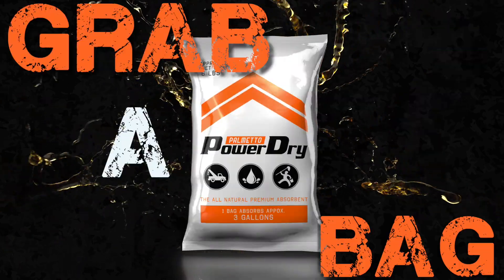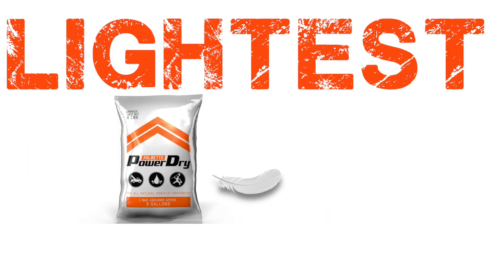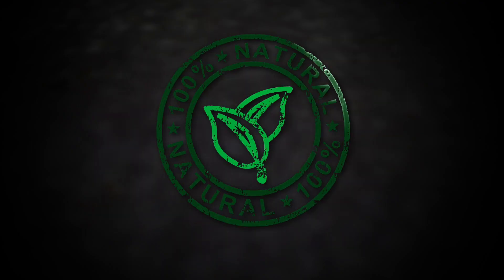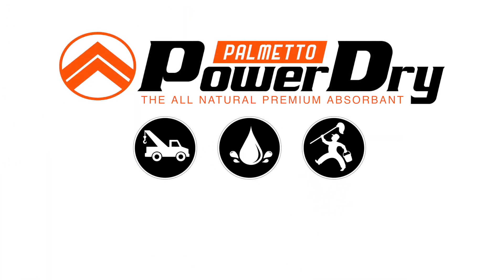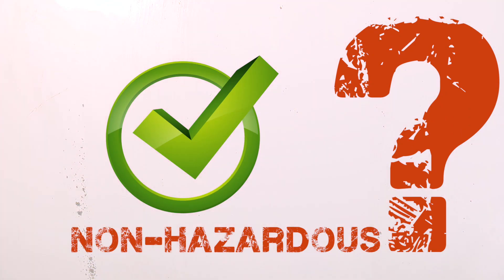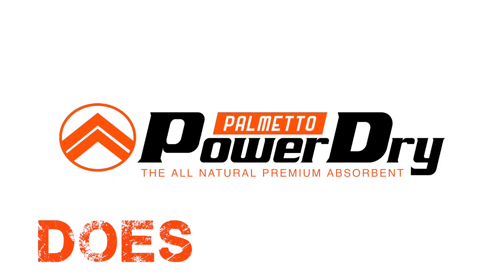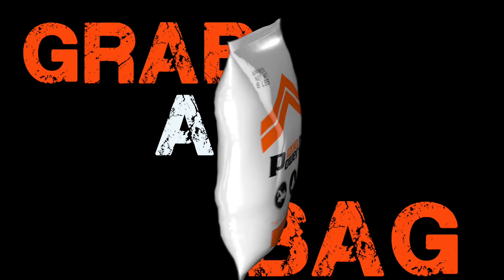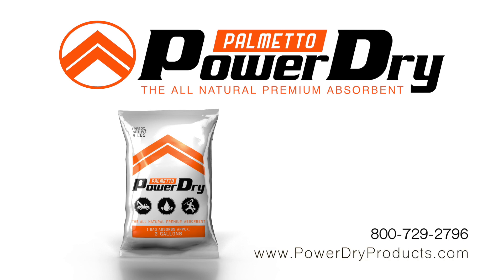POWER DRY DOES IT BEST!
Whether cleaning up spills on the highway, mopping up fluids in the classroom, or cleaning your shop, Power Dry does it best!